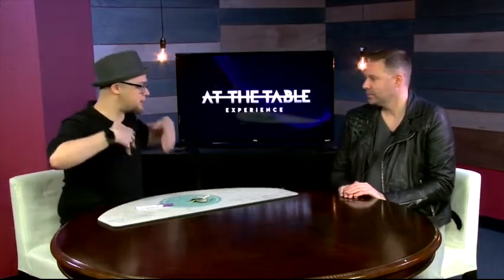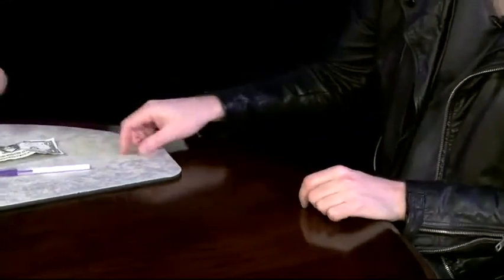Saturn Magic - MMS ONE SHOT - PLAY DOUGH by Josh Janousky video DOWNLOAD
to purchase this item or view our fantastic range of other magic products